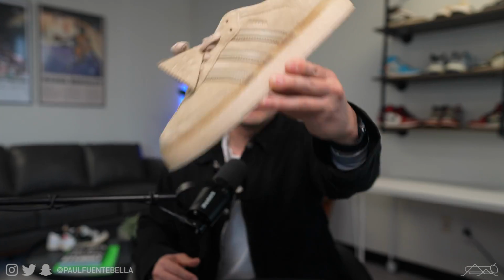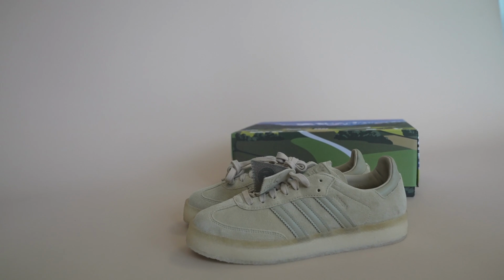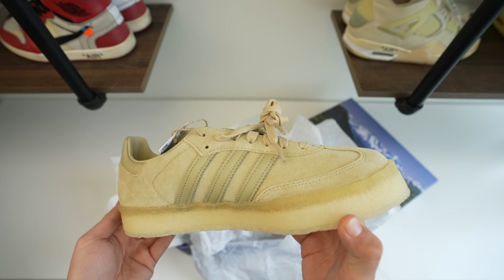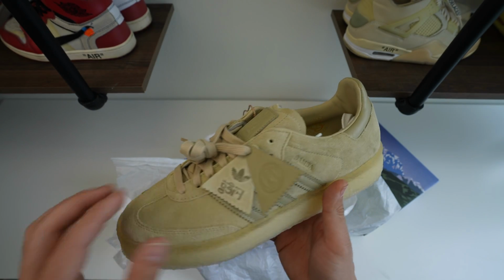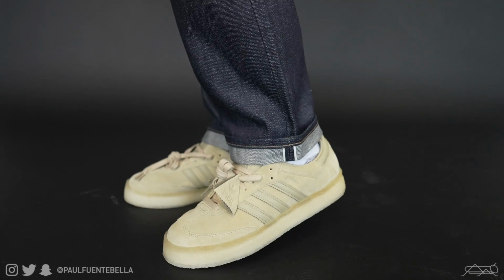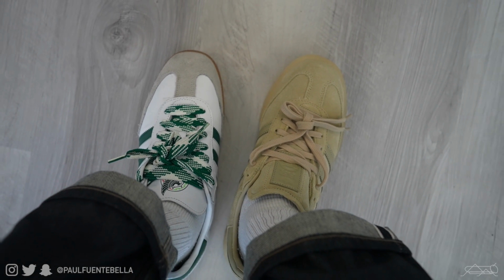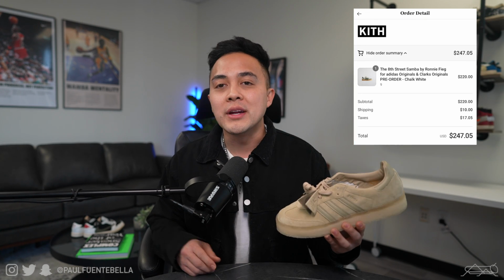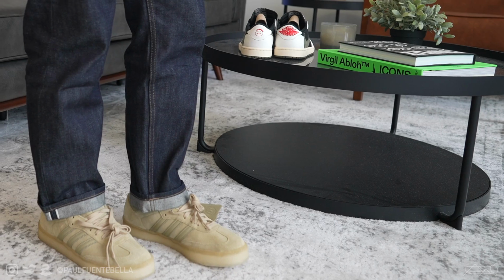Kith x Clarks x Adidas Samba REALLY Worth $250? (Review and On Foot)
Kith x Clark x Adidas Samba REALLY Worth $250? (Review and On Foot)
today we're taking a good look at the new 8th street samba by ronnie fieg for adidas and clarks. I hope you enjoy today's on foot and review on these beautiful sneakers!

MAIL STUFF MY WAY:

Paul Fuenteballa
23986 Aliso Creek Rd.
Laguna Niguel, CA, 92677
Box #504